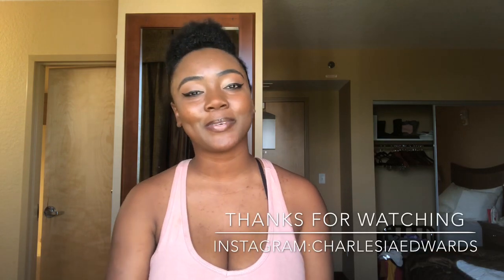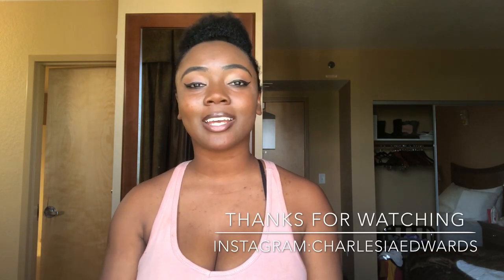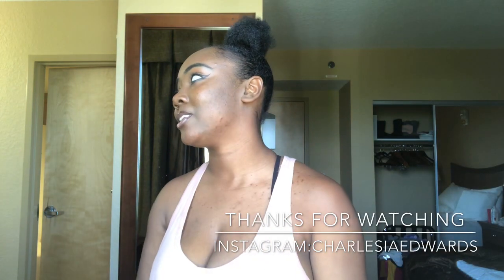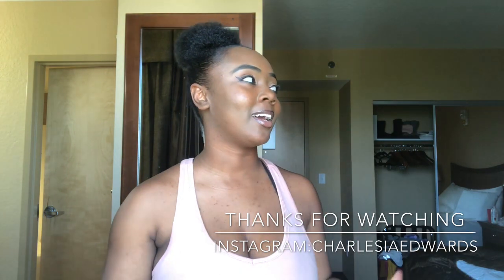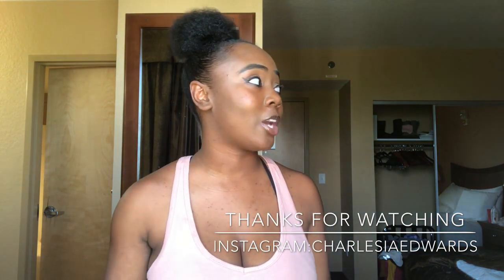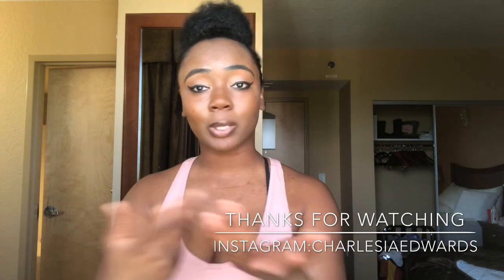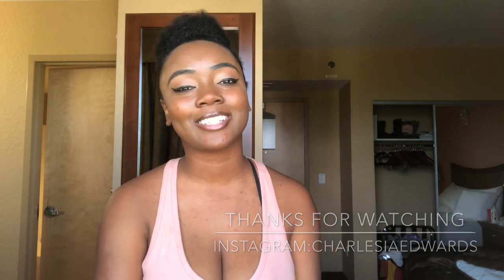Air Force BMT Tips for the DFAC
Hello everyone it’s Airman EDWARDS💙
Call me Charli

This video is just a video about tips for the Dining Facility.Enjoy!

Extra Info:

Status: Reservist on active duty orders until May!

BMT: Lackland Air Force Base San Antonio,Texas (Duh)

Ship date: September 18, 2018

Graduation date:November 16, 2018

Job: Personnel

Tech school: Keesler Air Force Base Biloxi,Mississippi

Tech school graduation: January 8, 2019